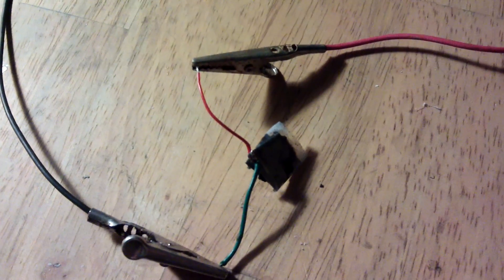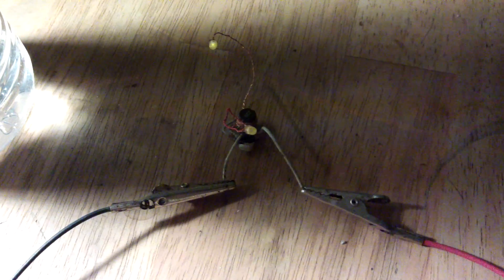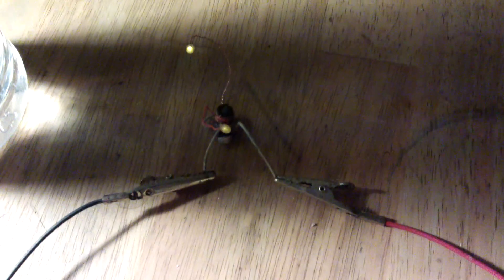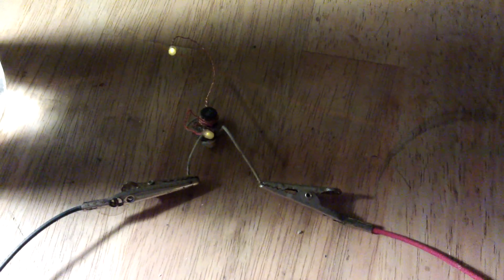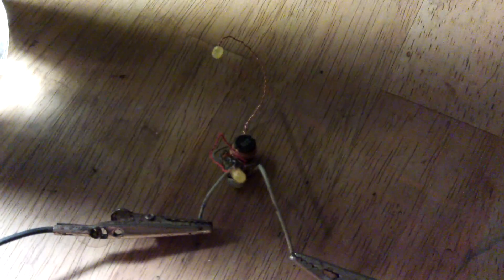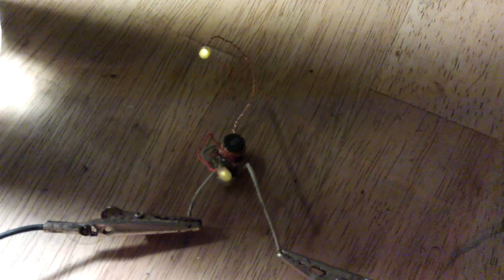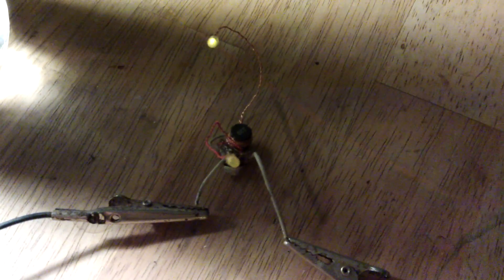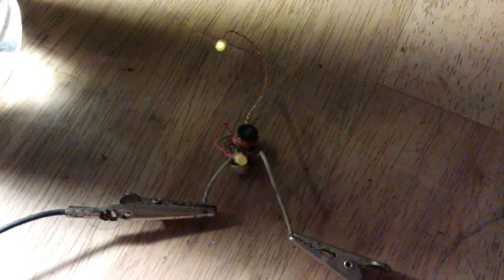Baby step supercap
Quick progress video.
This is a try of an idea, having seen Lasersaber's video uploaded today.
There is no graphene in this mix, unless being created on the galvanized steel plates during charging.

The mix here was 6 match ends, similar quantity of activated fishtank carbon and a 'dash' of vinegar (lol)
The match ends and carbon were crushed up in a small container and then the vinegar added, just enough to form a paste.
That paste was then smeared onto the 2 pieces of galvanized steel.
A separator was initially in the form of a piece of packing tape...but with lack luster results, was removed. As such, this is more like a 'salts cell' using 1 metal and not 2 different galvanic reaction metals.
Update - a paper separator is now in place, preventing the 2 plates from touching, for one thing :)
Charging is with a wall adapter type NiMH charger, set at 200mAh, or the last couple of times with a 12V Li-Ion battery pack. So far, it has charged up and run a few times with no degradation, running the oscillator for several minutes each time, showing promise that it will recharge the same way until it dries out.
Using the 12V pack, the lights start out quite bright, showing an initially higher charging state, but using the 10 seconds to charge method, they dim out over about 20 seconds and go into the flashing mode, similar to as seen in the video.

A very interesting foray and only took 10 minutes to make.